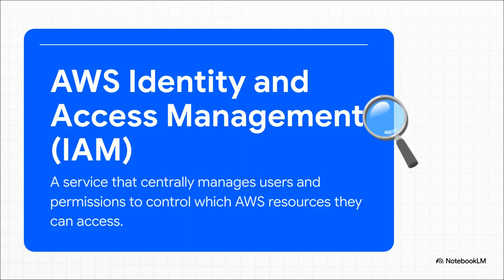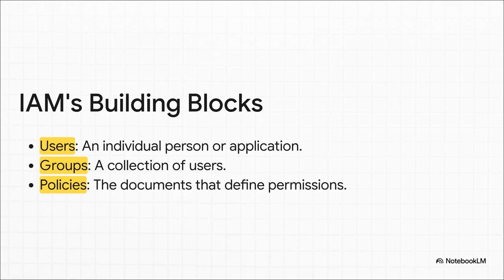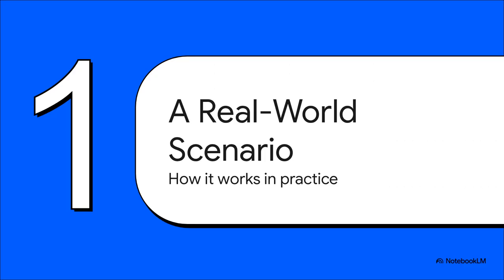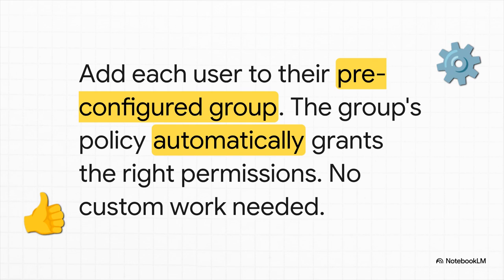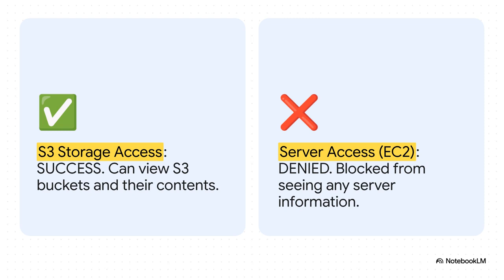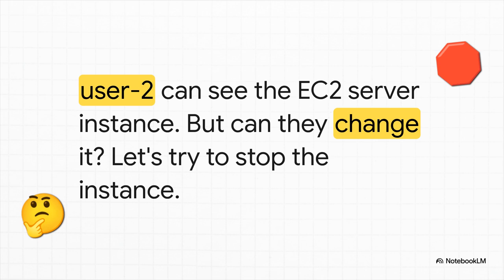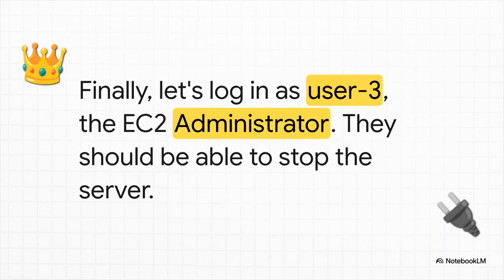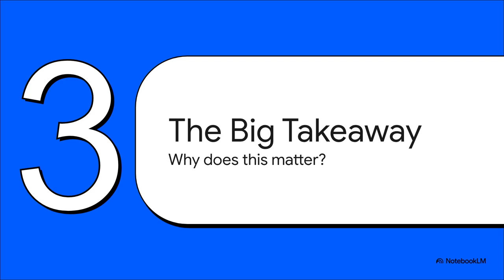Lab - 1 Introduction to AWS IAM (part 1)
In this comprehensive lab walkthrough, we dive deep into AWS Identity and Access Management (IAM), a crucial web service that allows you to manage users and their permissions within Amazon Web Services. This video demonstrates how to effectively control which AWS resources users can access, following a practical, real-world scenario.